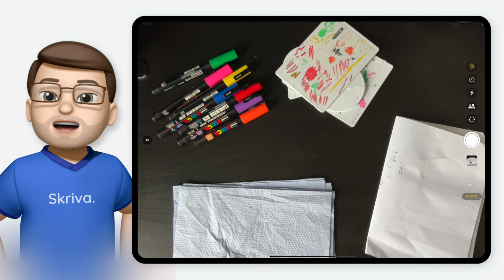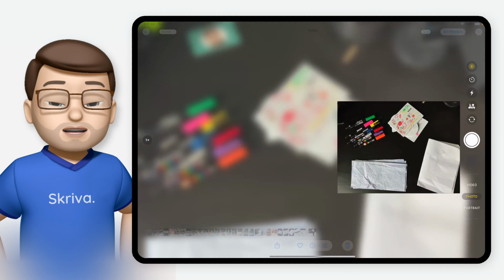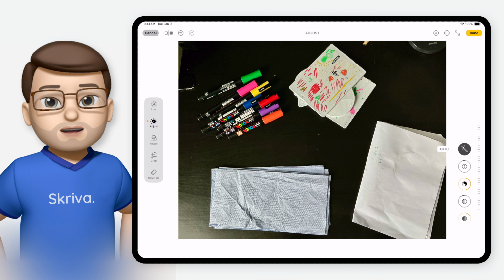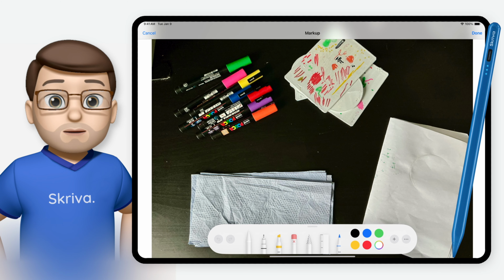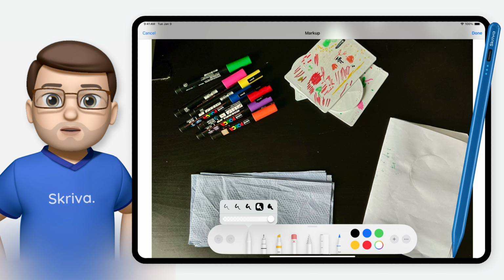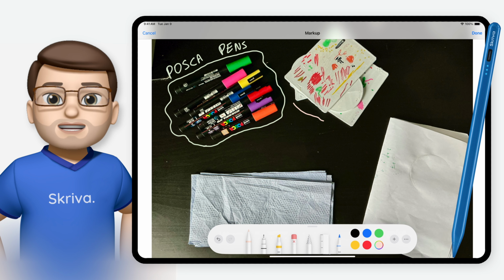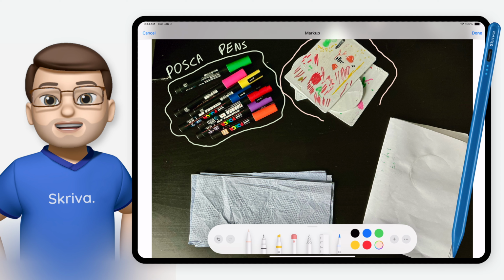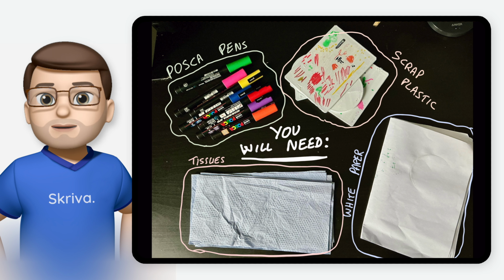Visual Equipment Lists - Skriva Stylus X Jacob's QuickTips